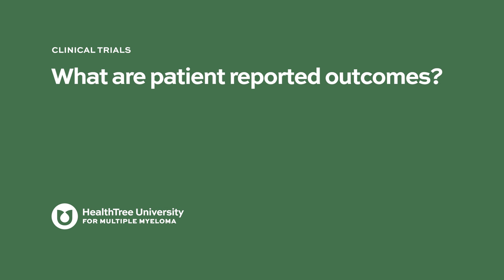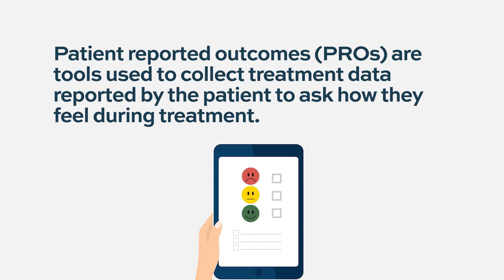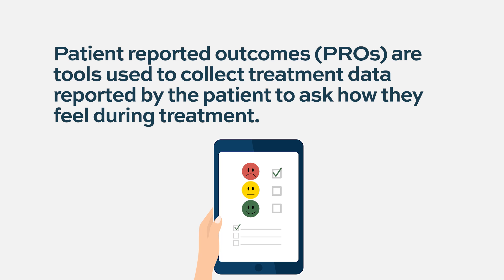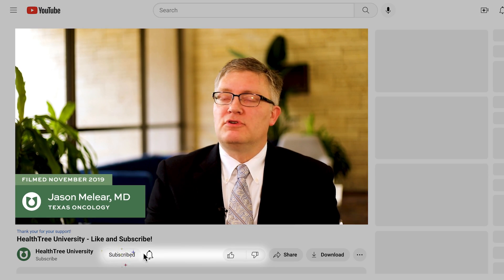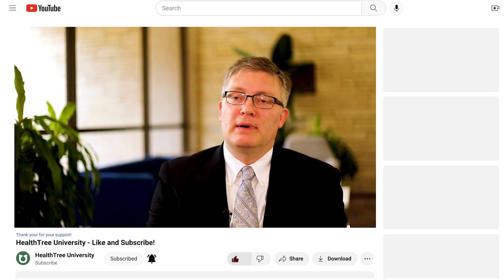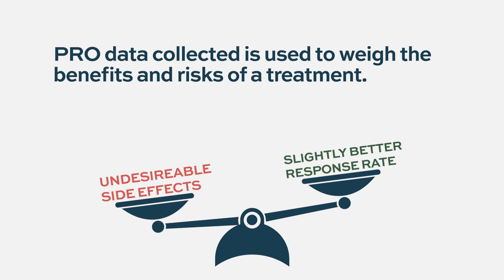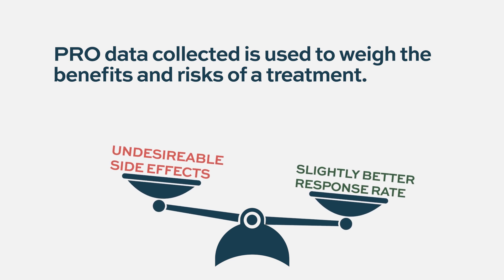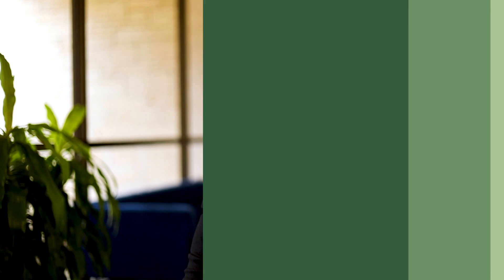What are patient reported outcomes?